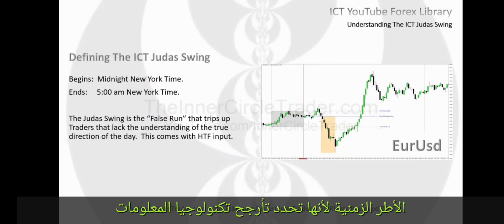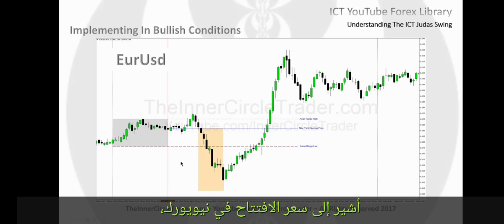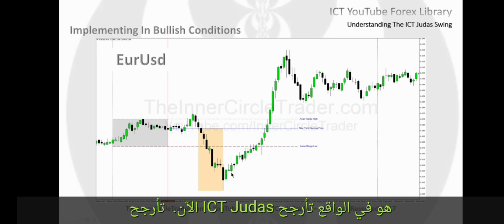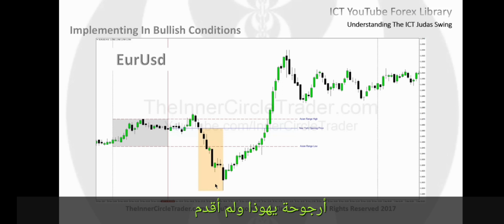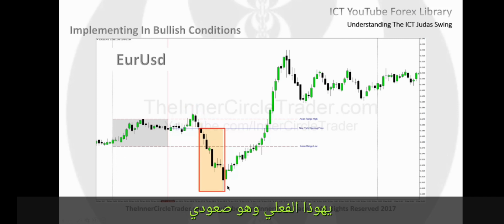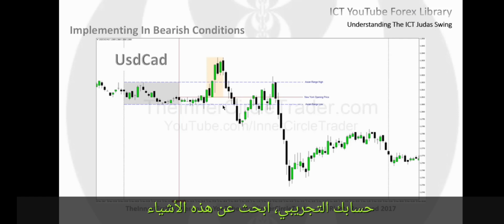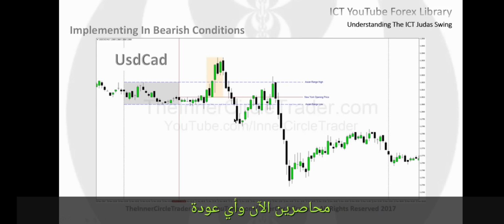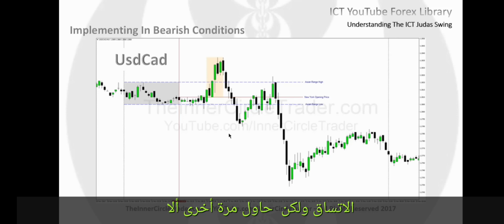م_ 12. Judas Swing